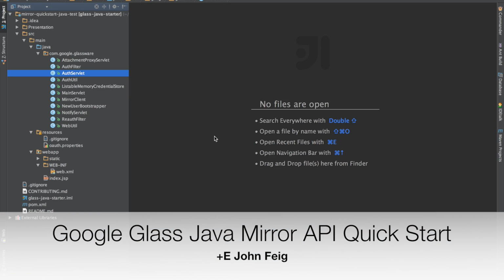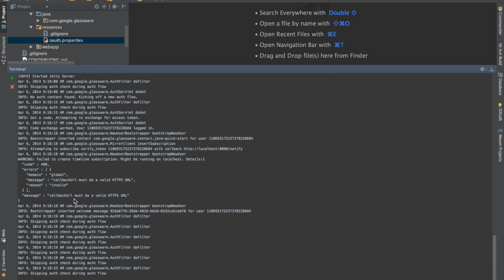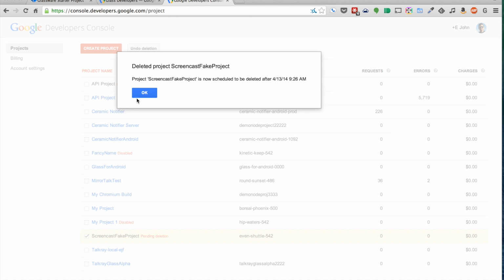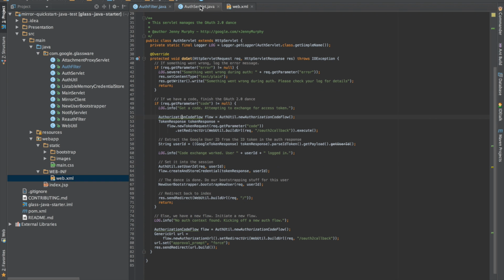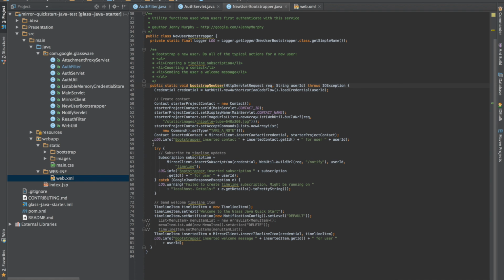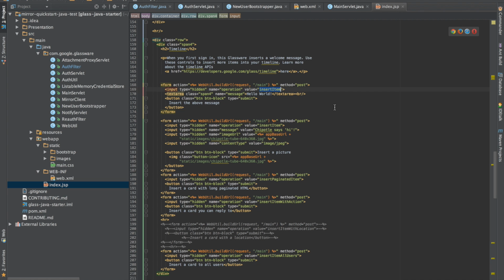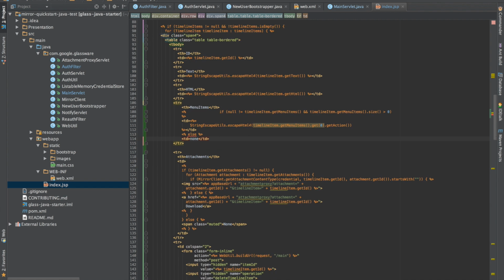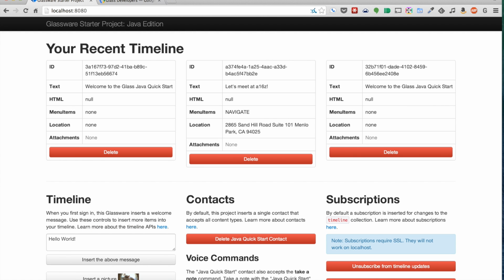Google Glass Mirror API Java Quick Start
This video walks through the code for the Google Glass Mirror API Java Quick Start.